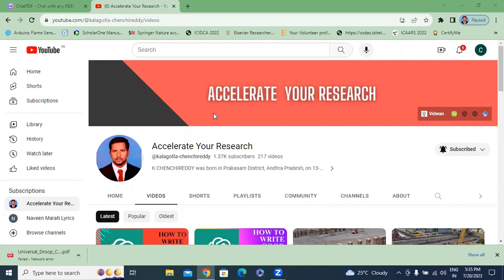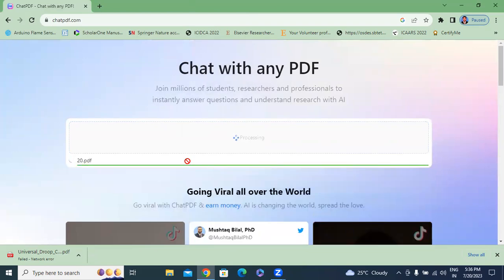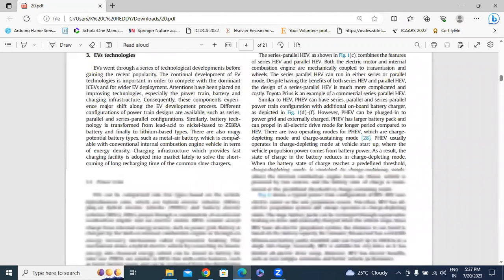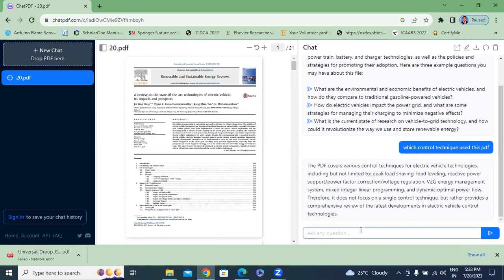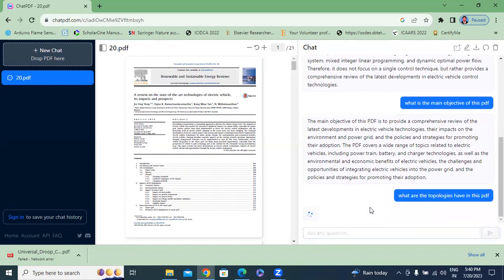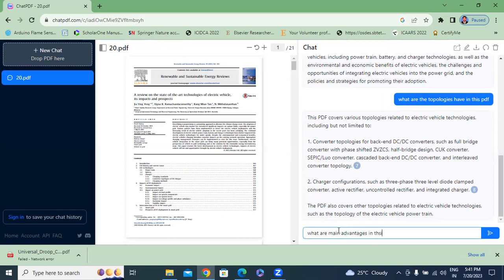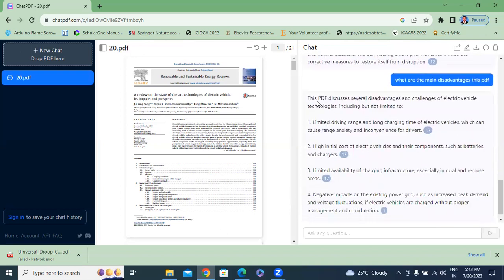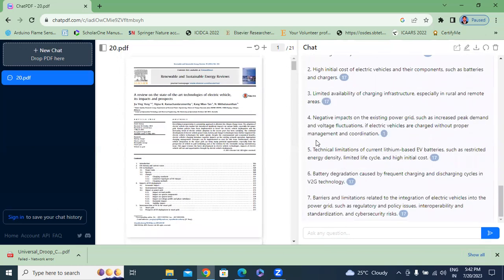how to do literature review using CHAT PDF